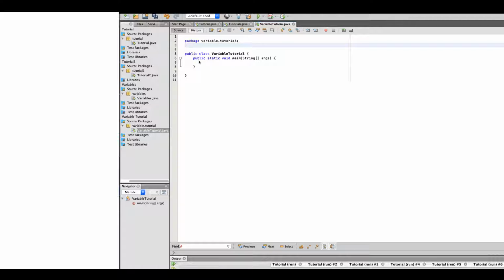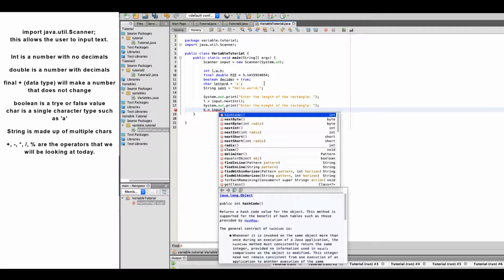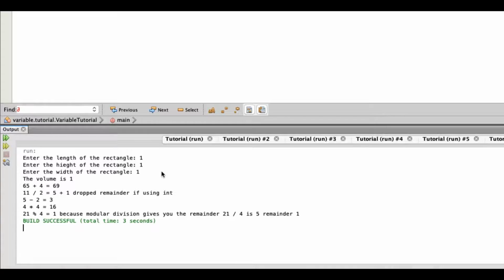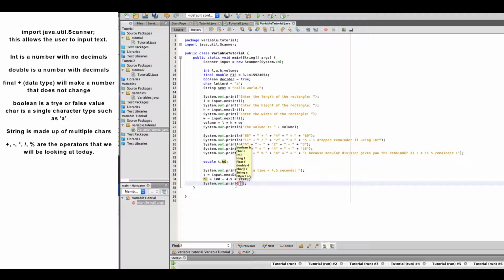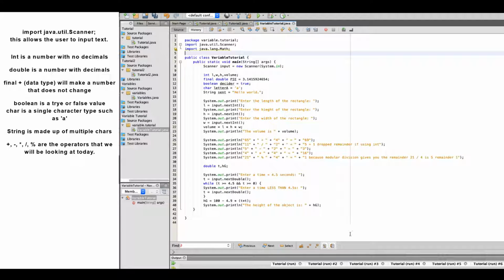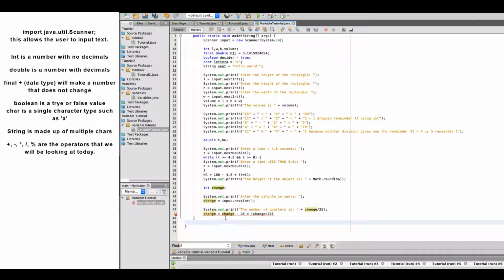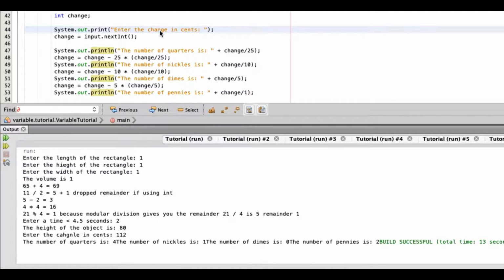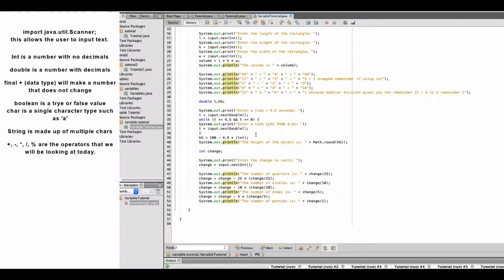Variables & Constants (Larry Edition)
A java tutorial on how to use variables and constants, integer division, and modular division.